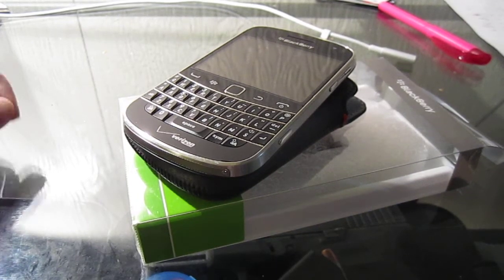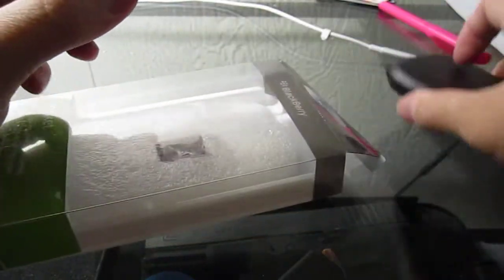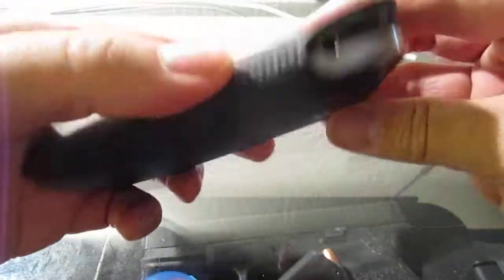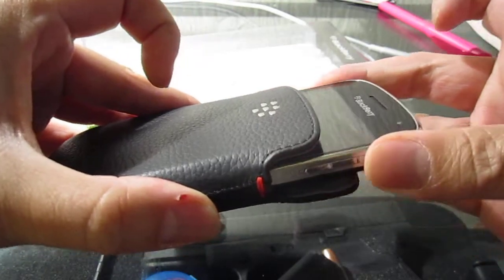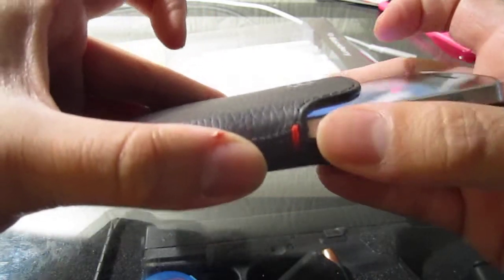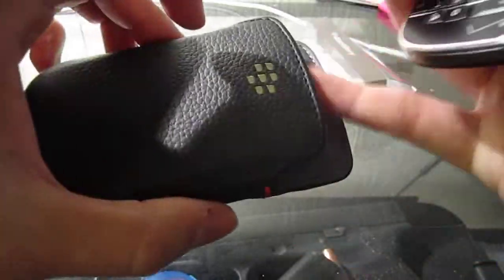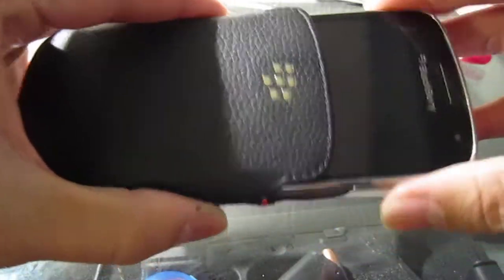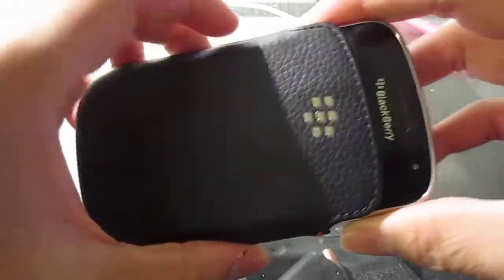Blackberrry Pocket for 9900/9930 quick review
this is quick review of the oem blackberry pocket i just picked up. real nice accessory. check it out.